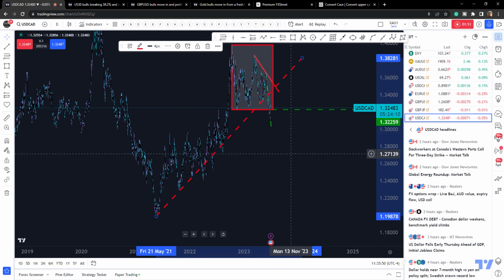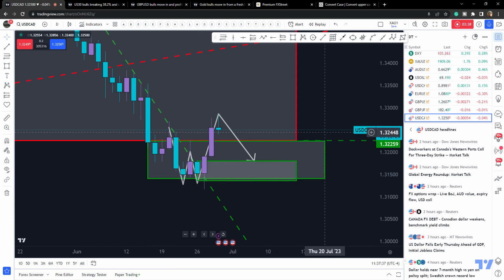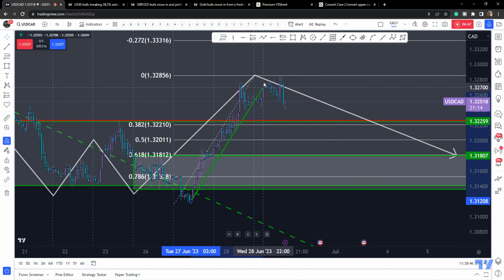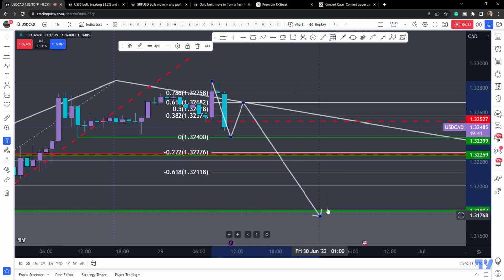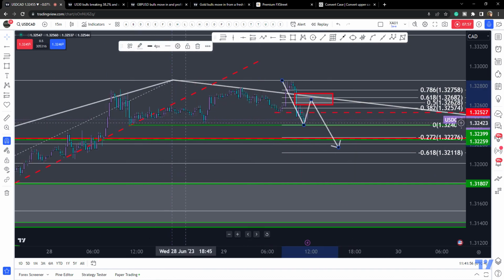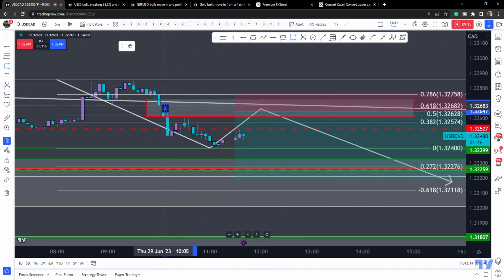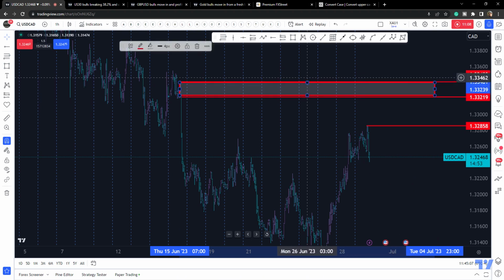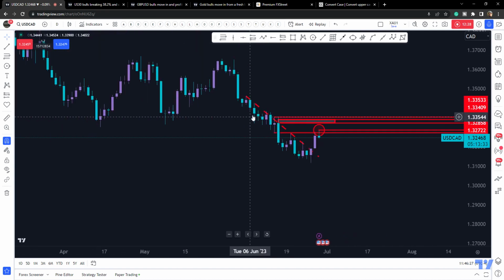USDCAD short to go long maybe?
USDCAD is topping out and a short to-go long could be setting up nicely.